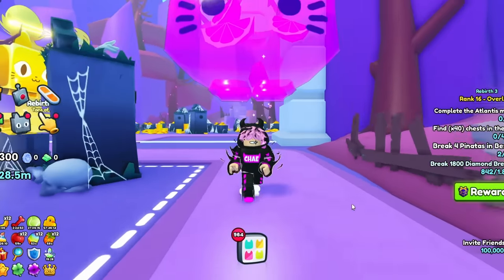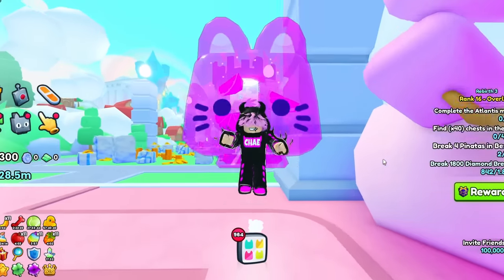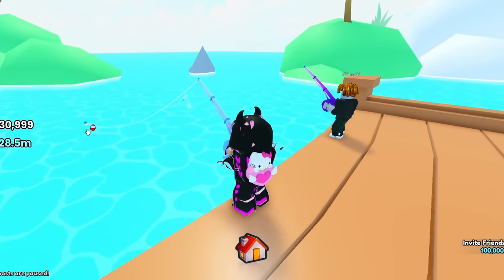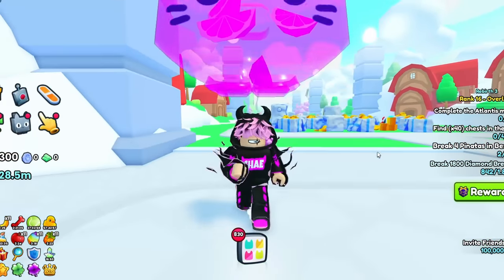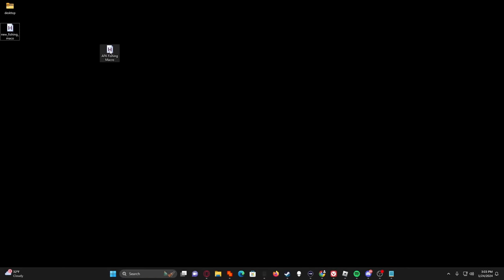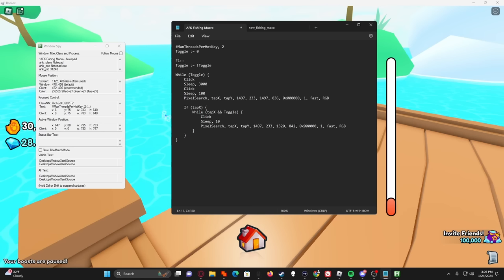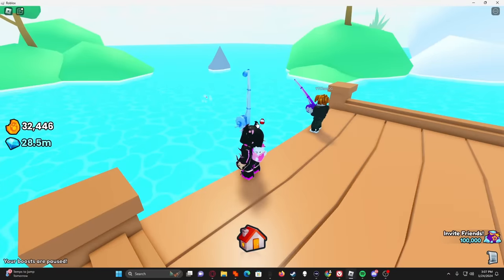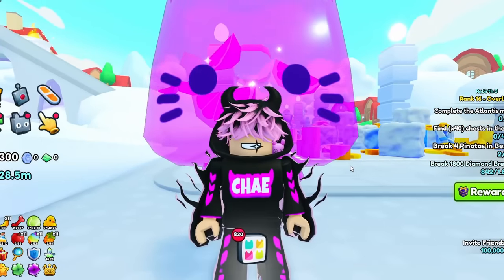🎣HOW AUTO FISHING IN PET SIM 99!🌊 Huge Poseidon Corgi Chances, Advanced Fishing Area FULLY EXPLAINED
(^ just copy and paste this into the autohotkey file ^)

IN THIS VIDEO I SHOW YOU GUYS ALL THE CHANCES FOR THE HUGE POSEIDON CORGI + I TEACH YOU GUYS HOW TO AUTO FISH IN PET SIMULATOR 99! ITS COMPLETLY AFK AND EASY TO SET UP! I HOPE THIS HELPS!

Hi! I am ChaeGG I make YouTube Videos on Pet Simulator X in Roblox like, Russoplays, iSight, TedwaTeddySIM, Digito, Josh and more! I also do livestream giveaways, but my main focus is making series and videos based around Pet Simulator 99, I hope you enjoy and have a wonderful day!

🔥 Follow Me on Roblox! ➜ ChaeOnSpotify